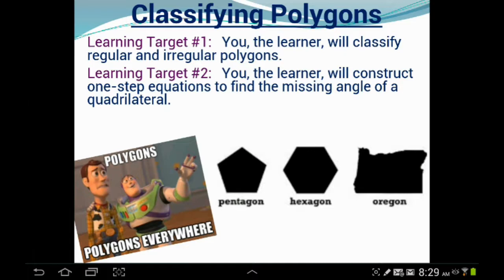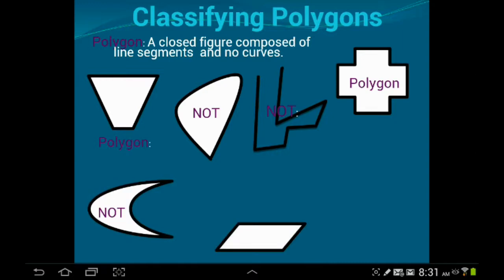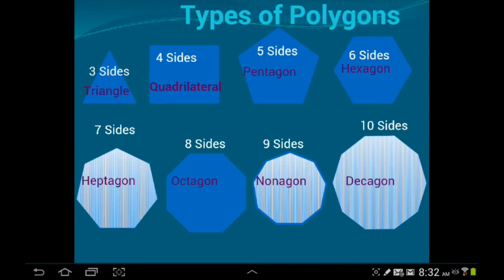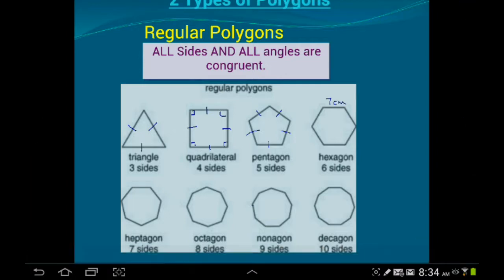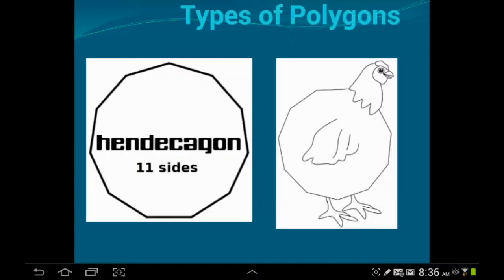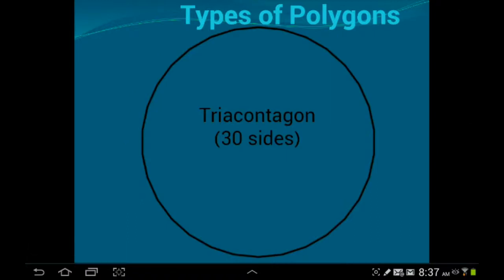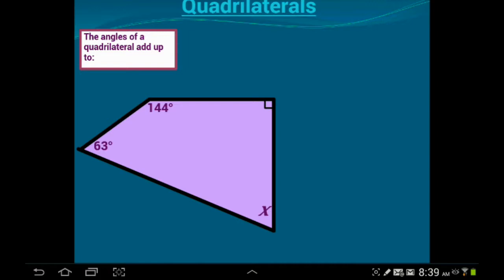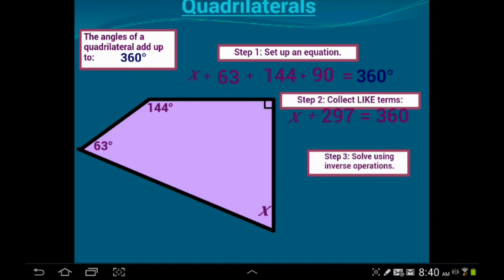Polygon Lesson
This lessons covers the basics about polygons, classifying polygons, and a brief introduction to the interior angles of a quadrilateral.